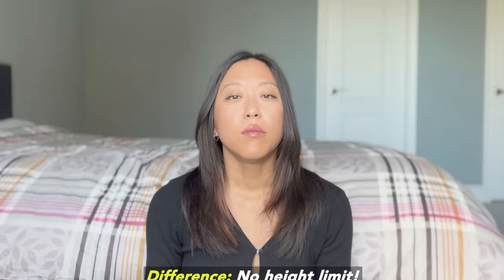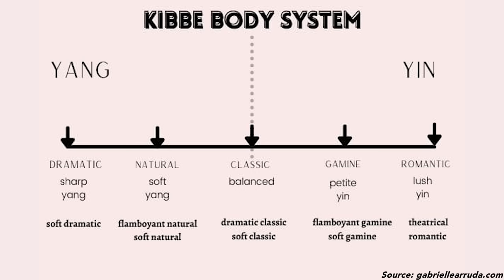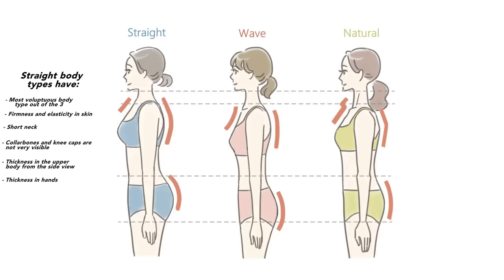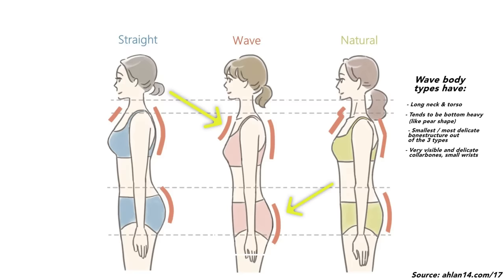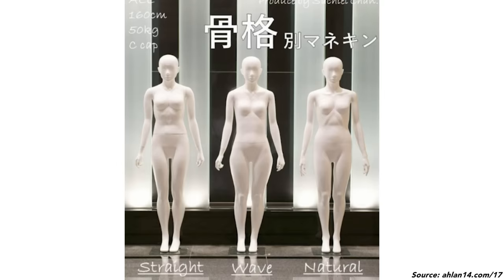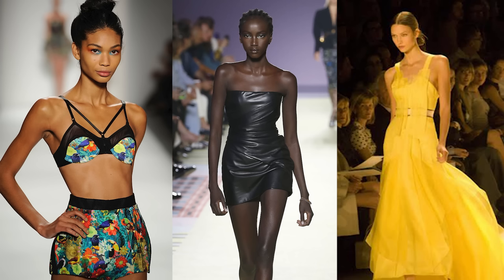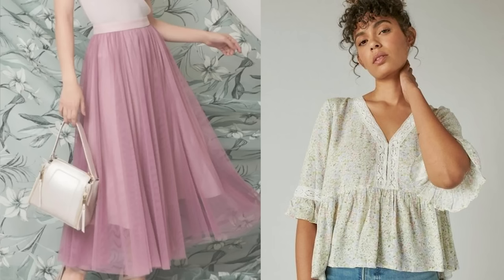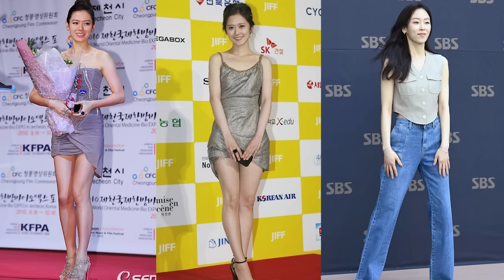Confused about Kibbe Body Type? There's a SIMPLER System.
If you're confused about Kibbe Body Types, there is a simpler system that only uses 3 different body types instead of 10!  Let's talk about Skeletal Diagnosis and the unique characteristics of each of the 3 body types.